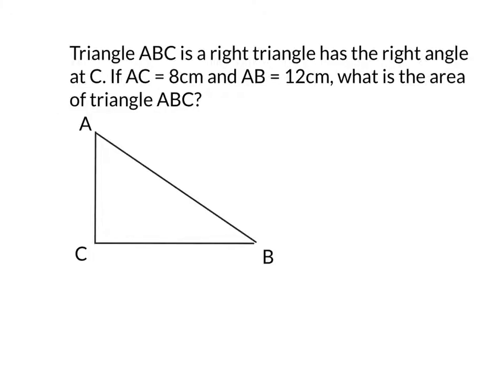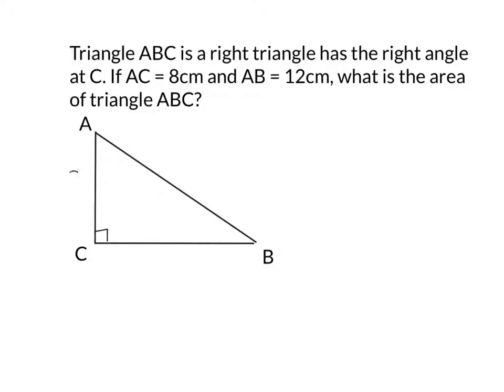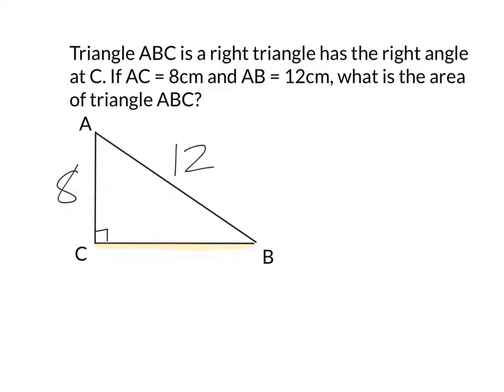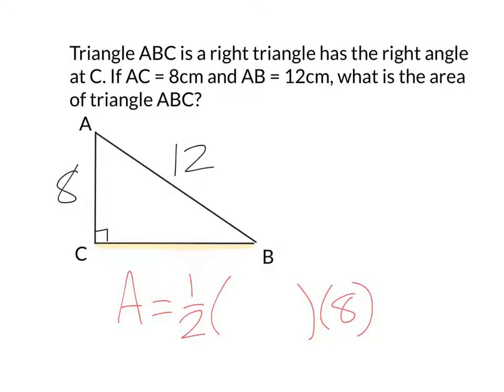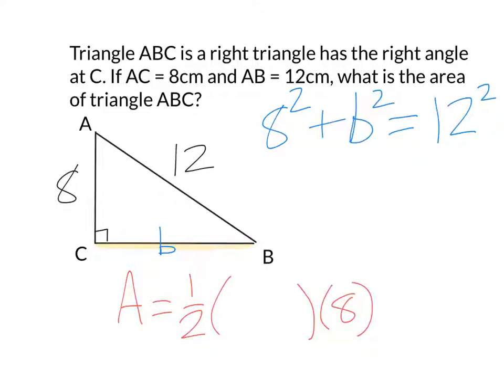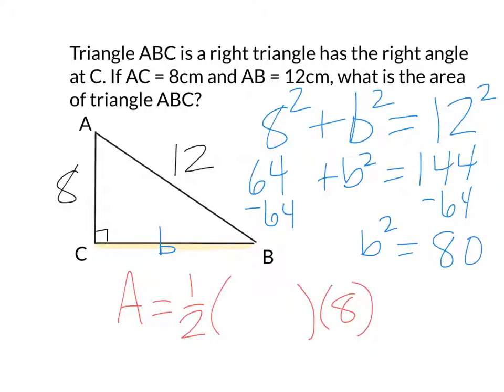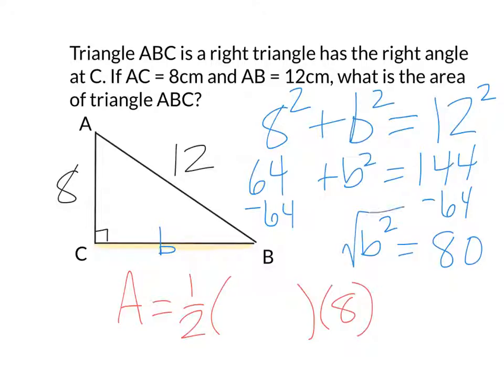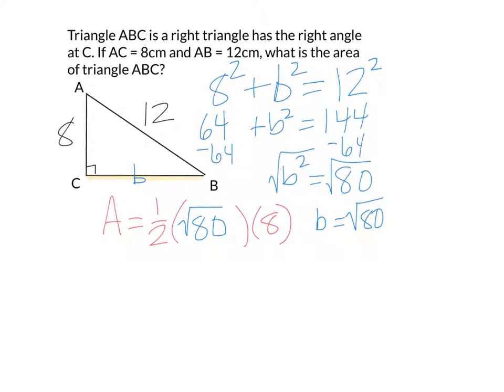Area of a right triangle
This project was created with Explain Everything™ Interactive Whiteboard for iPad. We first must calculate the base of the triangle before finding the area.